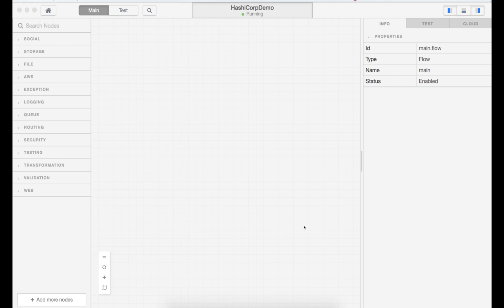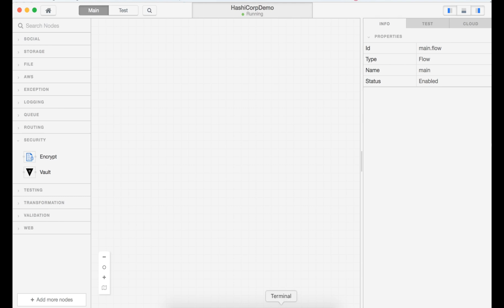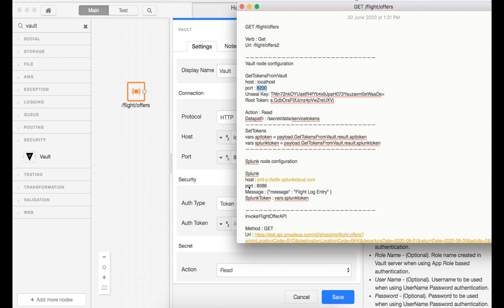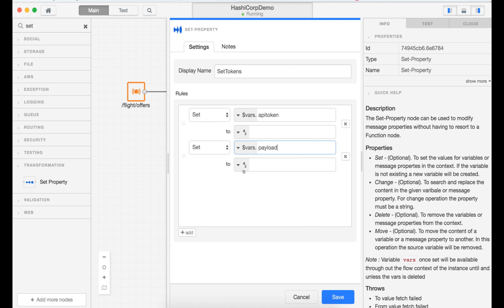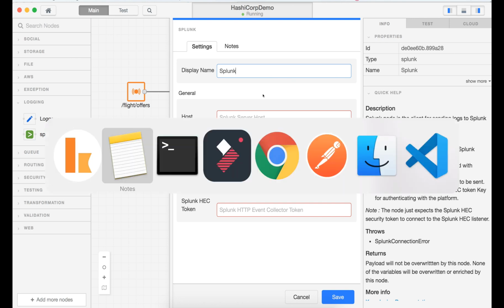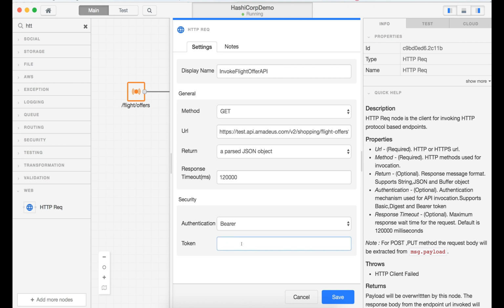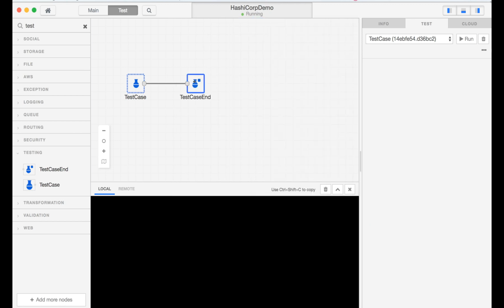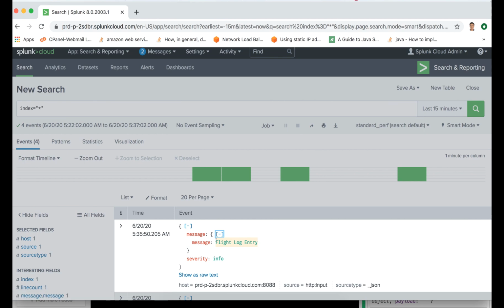Using HashiCorp Vault node in Kumologica flow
This video demonstrates on using HashiCorp Vault node in securing the tokens that are used for connecting end systems.